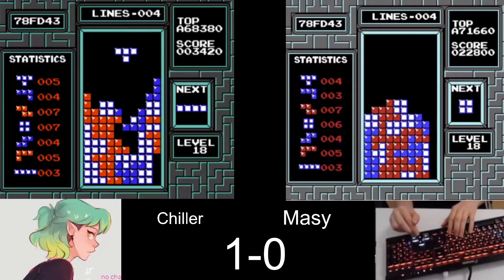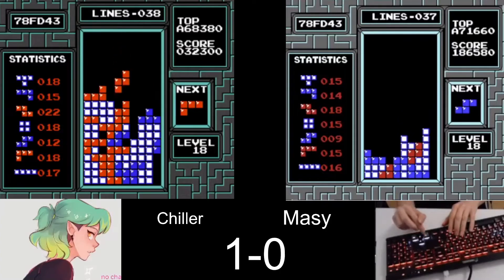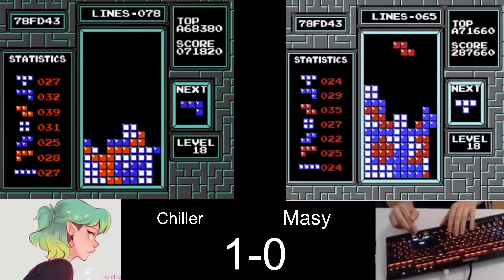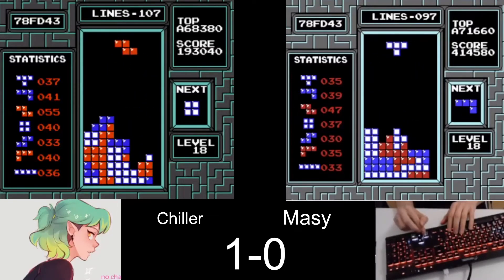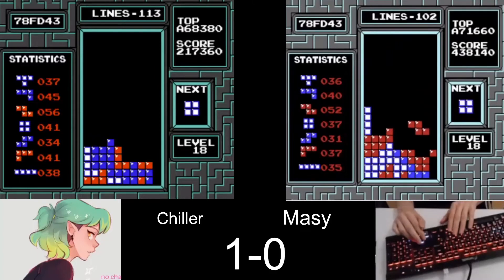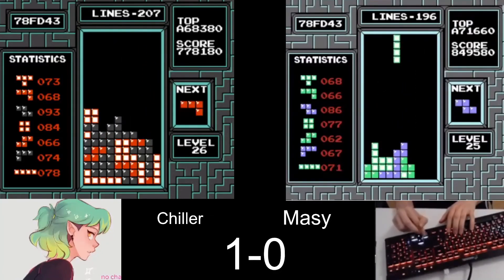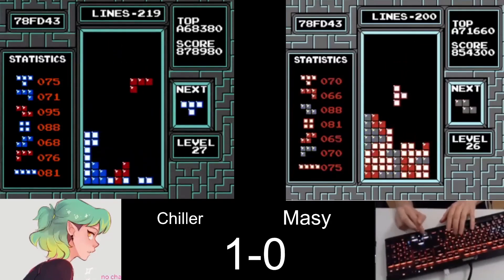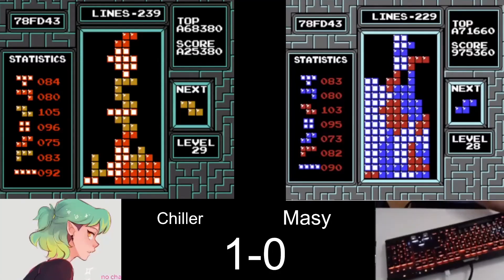NES Tetris // Competition and Overall Post PB // 713340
From 79 straight burns to a 312k transition, here is my greatest-ever post, with tap too!